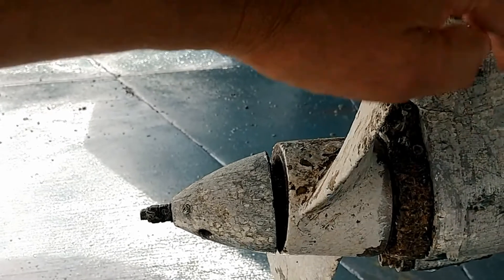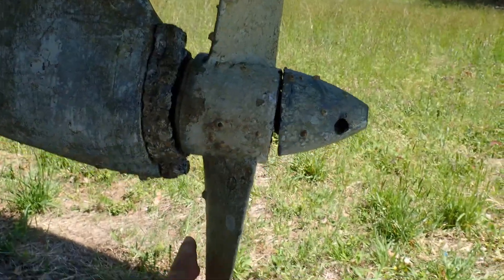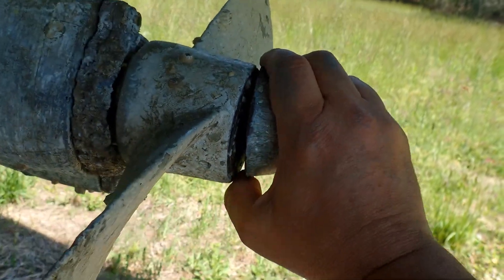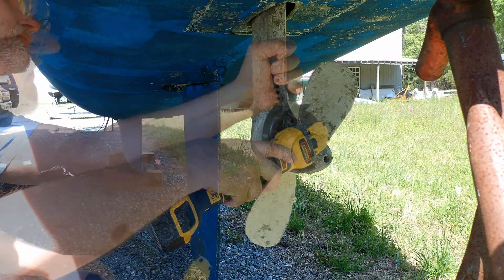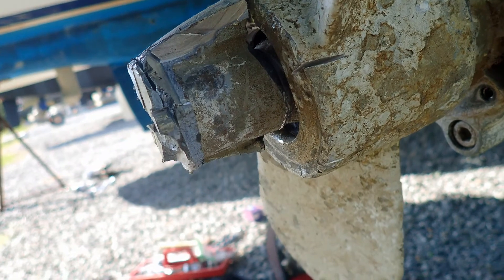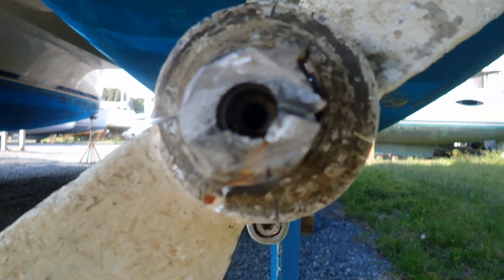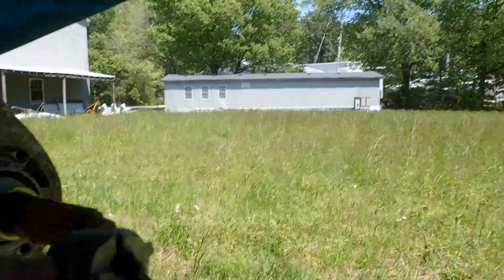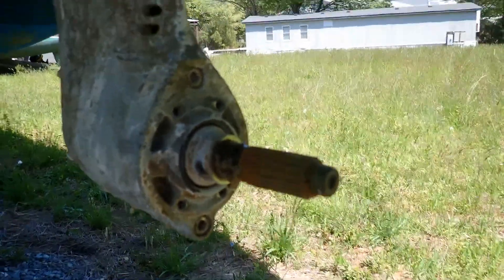Our Prop Cone is Seized!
What do you do if your prop cone is seized?  We discovered this on a short haul last fall and had to wait until this spring to deal with it.  The mechanic at the first yard said we'd have to cut off the prop shaft and replace it - eh, that's a lot of money...like four figures.  So we did some research and discovered you can cut the cone off carefully and save the drive shaft.
In this video, you'll see a summary of the project and how we did it.  With no experience, this is online research and learning on the job.  It's the first priority for our spring haul on the owner "to-do" list, while the pros are handling some fiberglass repairs and giving us a new bottom job and shiny topsides.
We'd like to thank Long Hull Outfitters and Zimmerman Marine in Mathews County, VA.  We have been extremely happy with both companies and can recommend them enthusiastically.